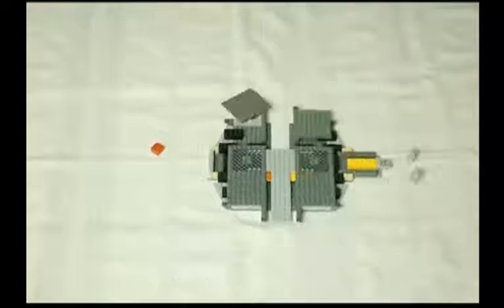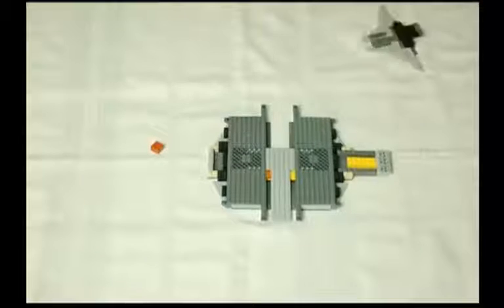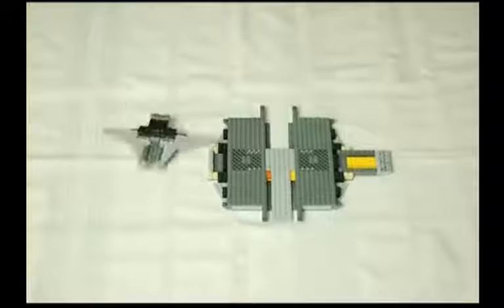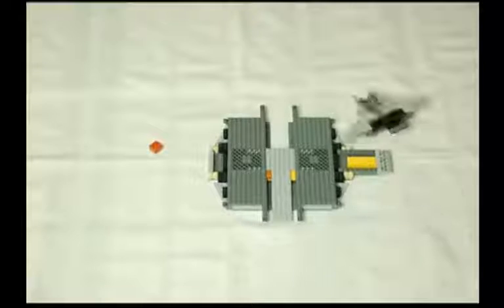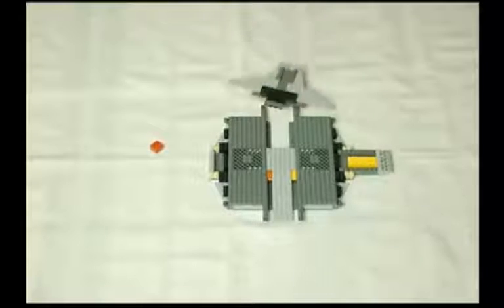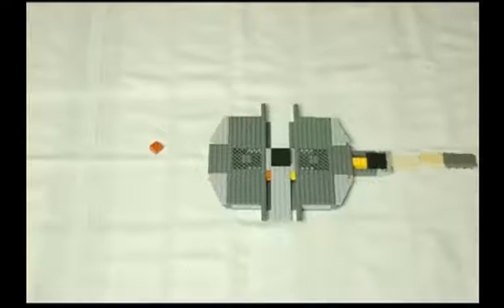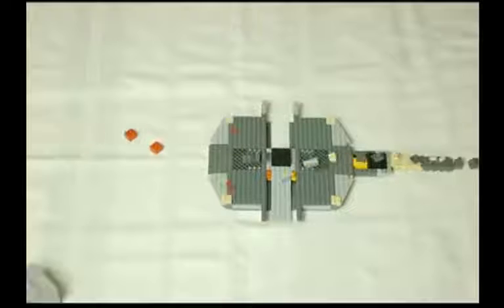Stop motion documentary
This is a documentary on stop motion documentary. There are text inserts from wikipedia and was put together using Camtasia software. This video is for IEGR 455.